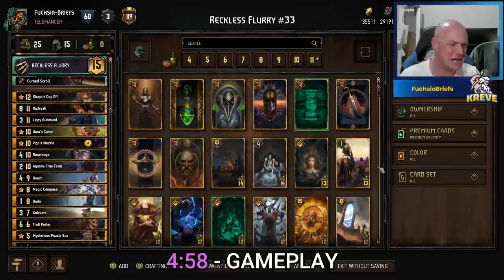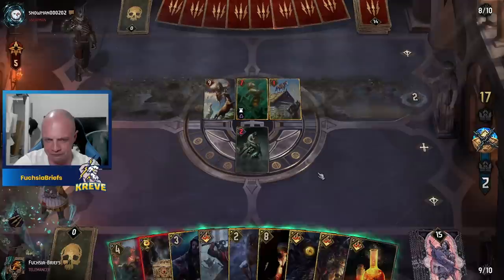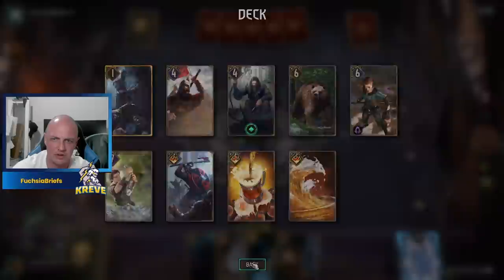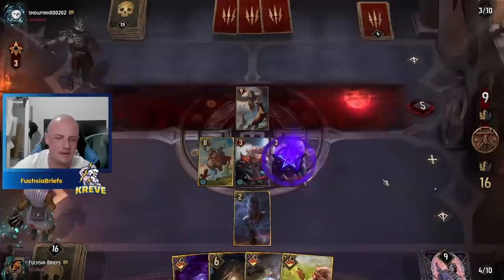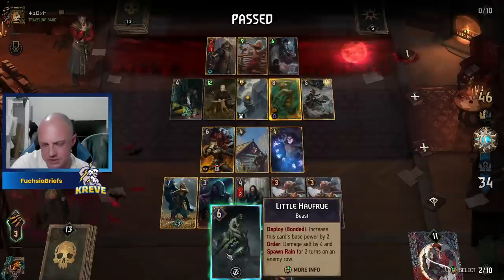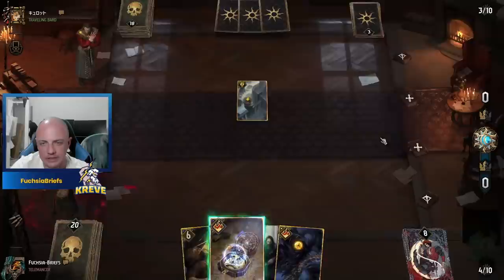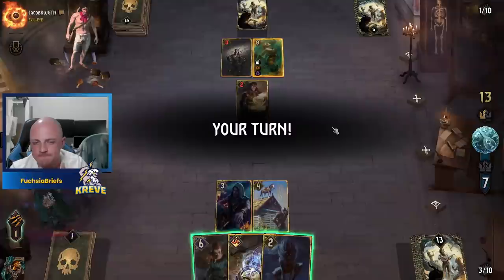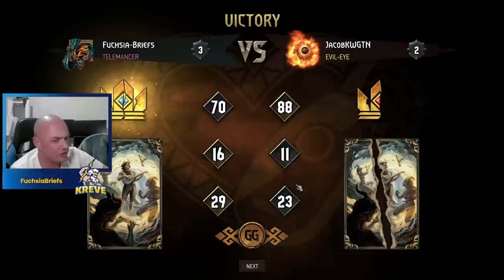GWENT: Lippy's Forgotten Treasures! DECK GUIDE & Gameplay!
Kicking off 10.4 and the Forgotten Treasures expansion with a Casino Lippy list that's just sensational. A bunch of the new cards make Lippy better than ever. Much gold, many satisfaction.

I'm a long time player, and regularly make it to pro rank. Proud member of Team Kreve.